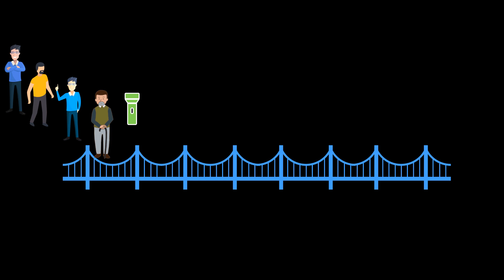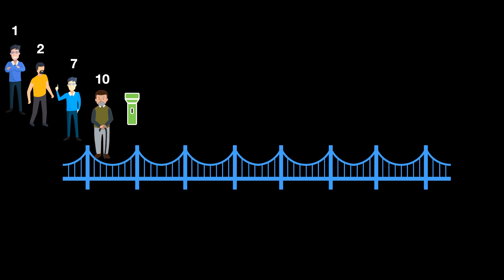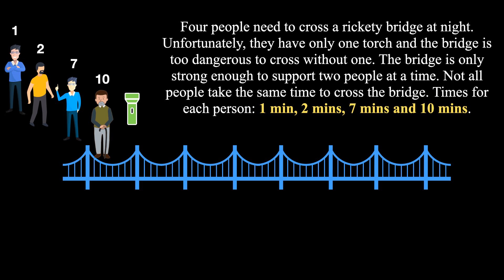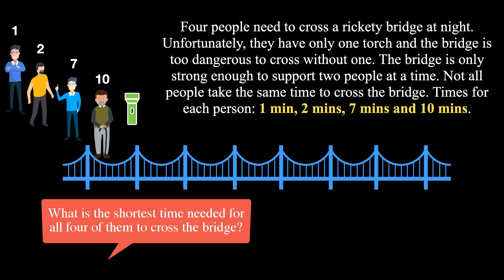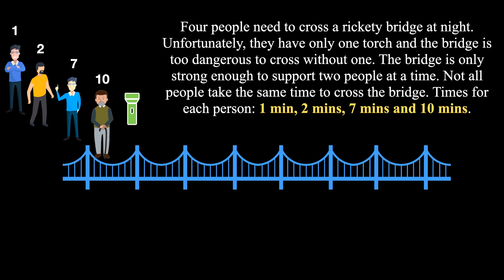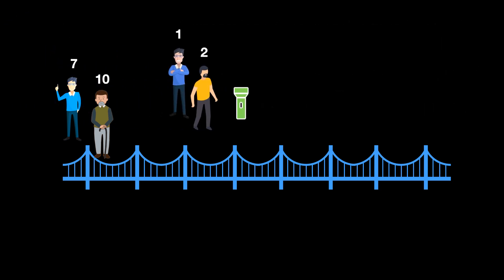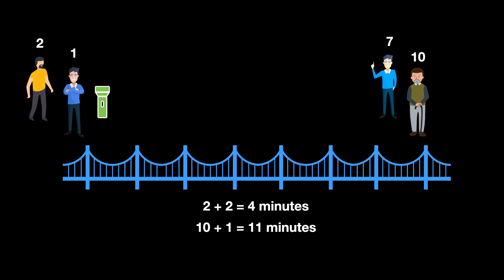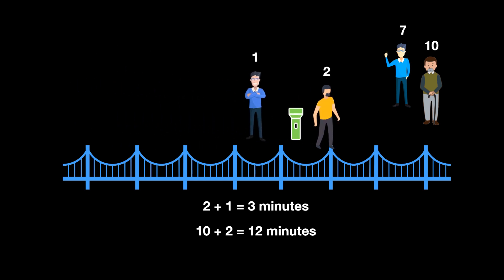Bridge and torch problem - Microsoft Interview Puzzle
Puzzle Details : The scenario comprises of a wobbly bridge and four people. It is the night time and the people have only one torch. Without torch one may risk his life in crossing the bridge. Also we have a condition; the bridge is not quite strong and can hold only two persons together at one. The four people take different time to cross the bridge - 1 min, 2 min, 7 min and 10 min.

Since the torch is a necessity and the bride can't hold more than two persons at a time, two persons must travel at a time out of which one must return with the torch so they don't risk their life crossing in the dark.
What is the shortest time that will be required for all of them to cross the bridge?